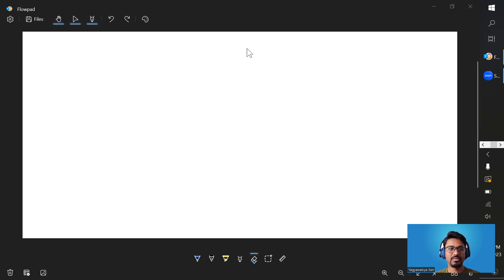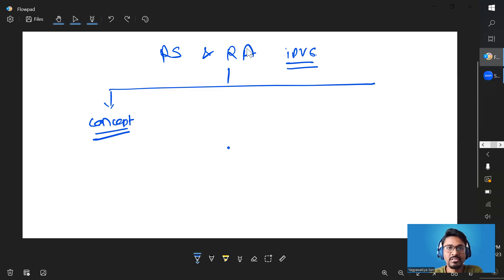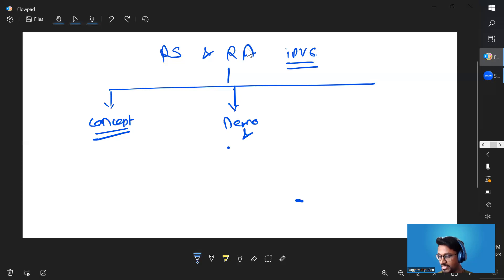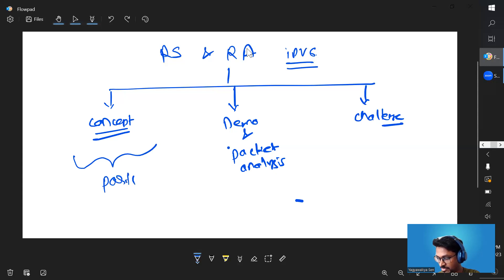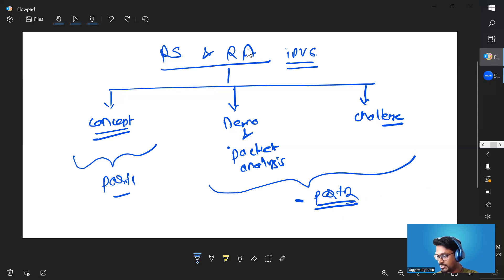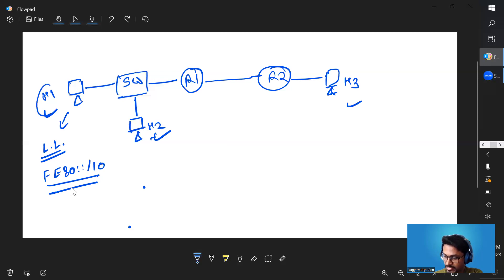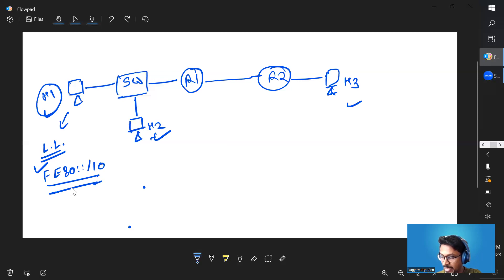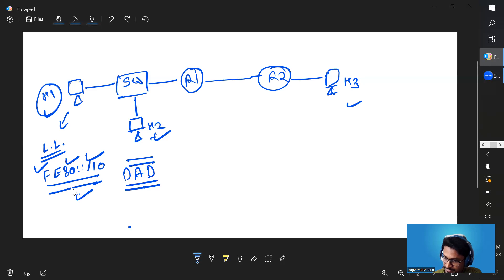IPv6 Router Solicitation and Advertisement | Part-1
In this video I am going to cover the following:
Concept behind IPv6 Router Solicitation (RS) and Router Advertisement (RA)
RS and RA in SLAAC ( Stateless Address Autoconfiguration)
How prefix and default router is generated using RA
RS and RA IPv6 header details